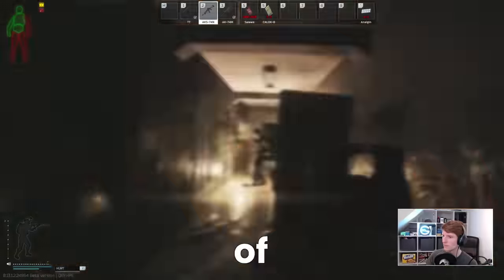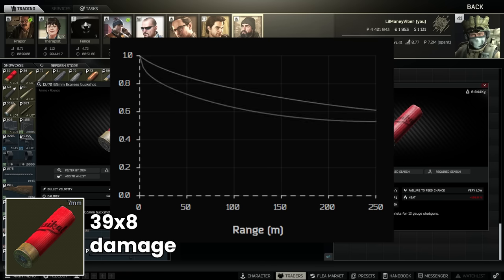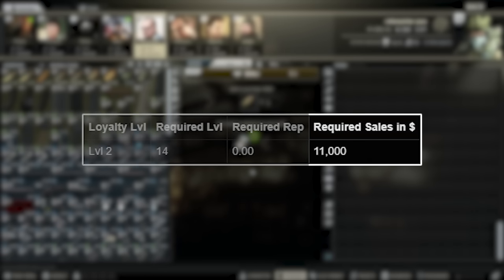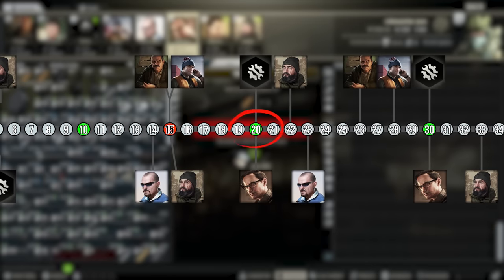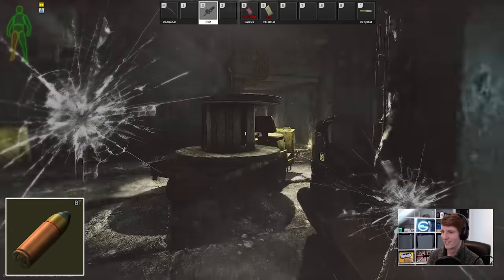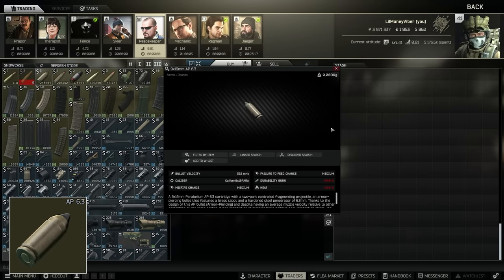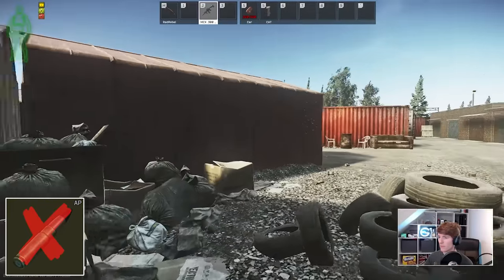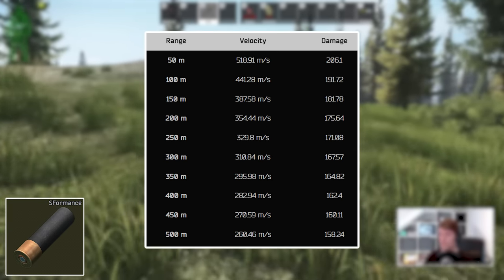The ULTIMATE Guide To Patch 13.5 Ammo!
Today we're going through ALL the important ammos and level milestones in Escape From Tarkov's 13.5 patch!

Video edited by Joshua. We're also using AirwingMarine's own awesome music playlist for this one:

TIMESTAMPS
00:00:00 Lvl 1: Prapor 1, Skier 1, Jaeger 1, Peacekeeper 1
00:03:57 Lvl 1: Workbench 1
00:05:16 Lvl 14: Peacekeeper 2
00:06:36 Lvl 15: Prapor 2, Skier 2, Jaeger 2
00:07:59 Lvl 20: Mechanic 2 & Workbench 2
00:11:03 Lvl 22: Jaeger 3
00:11:57 Lvl 23: Peacekeeper 3
00:13:47 Lvl 26: Prapor 3
00:15:28 Lvl 28: Skier 3
00:15:57 Lvl 30: Mechanic 3 & Workbench 3
00:18:03 Lvl 33: Jaeger 4
00:18:36 Lvl 36: Prapor 4
00:19:00 Lvl 37: Peacekeeper 4
00:19:27 Lvl 38: Skier 4
00:19:32 Lvl 40: Mechanic 4
00:19:40 Lvl 45: Prapor 4 - Intimidator (7.62x39 BP)
00:20:00 FiR Only